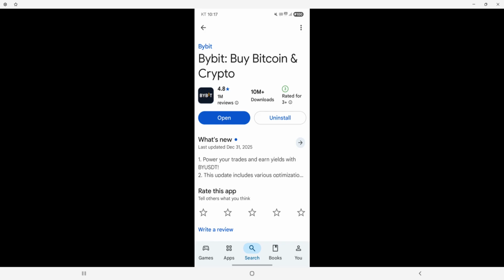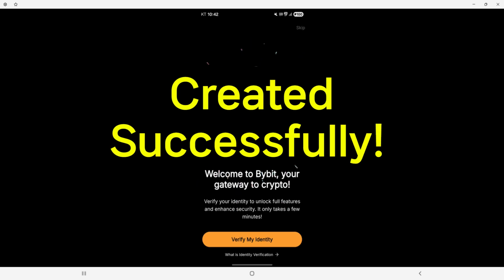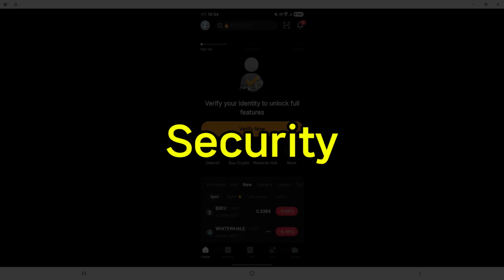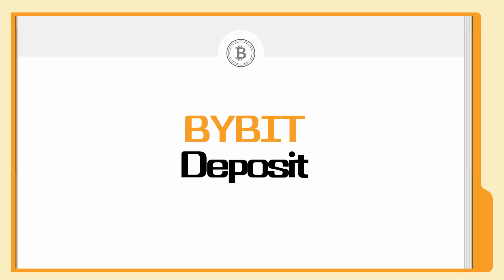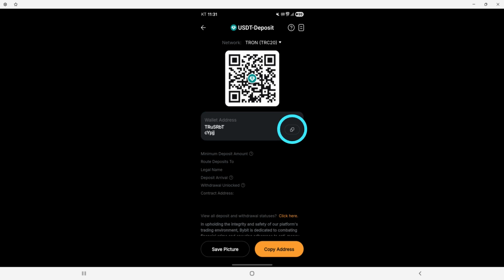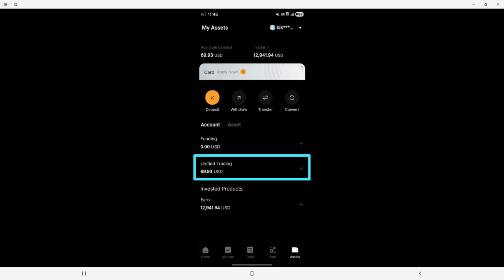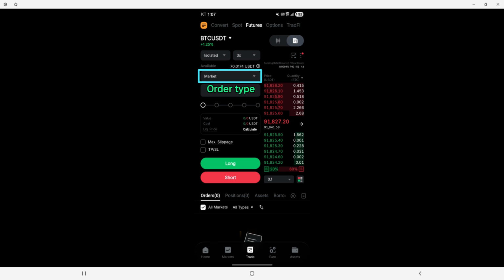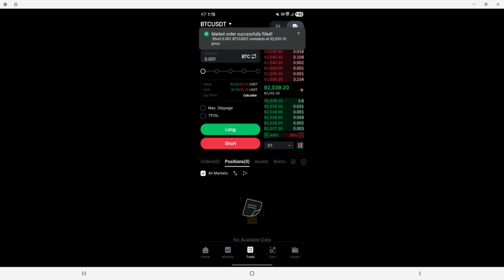Bybit Tutorial : Easy Guide to the Bybit Trading App for Beginners (2026)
📱 Bybit app Inviter Code: SKY333

👨‍🏫 Welcome to this Bybit Tutorial, an easy guide designed to help beginners understand how the Bybit trading app works. If you’re new to cryptocurrency exchanges, this step-by-step walkthrough explains the core features of the platform so you can confidently begin exploring crypto trading.

📸 In this video, you’ll learn how to:
✅ Access Bybit fee discounts and promotional rewards
✅ Create your Bybit account and enable security settings
✅ Deposit cryptocurrency to Bybit via on-chain transfer
✅ Navigate the Bybit futures trading interface and start trading

00:00 Introduction
00:11 Bybit account setup + Using Bybit referral code
03:41 Depositing crypto through an on-chain transfer
05:33 Overview of the Bybit futures trading interface
08:23 Closing

🎯 After watching this guide, you’ll have a clear overview of the Bybit app and be ready to explore cryptocurrency trading with confidence.